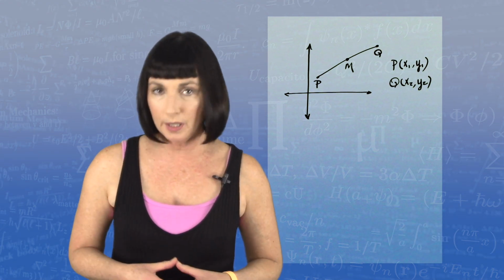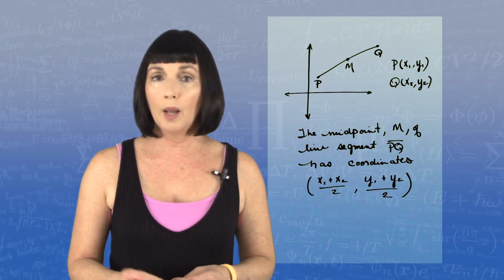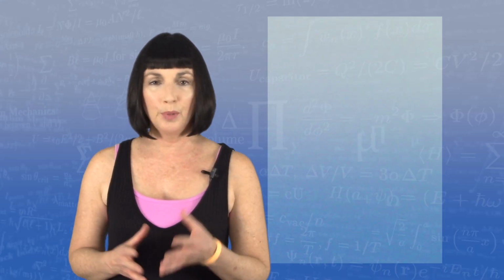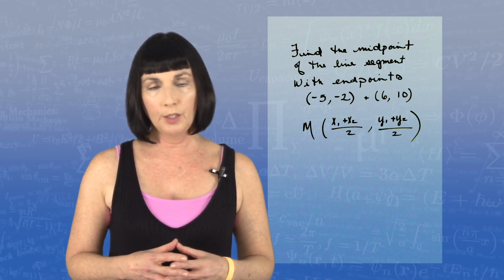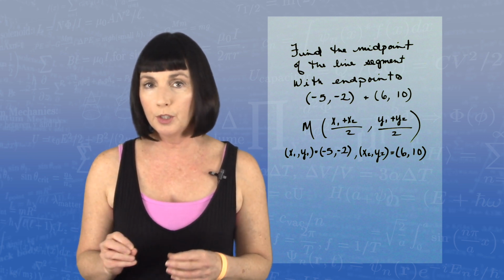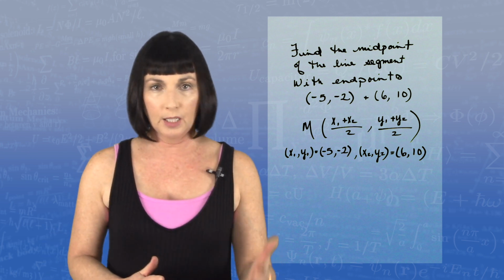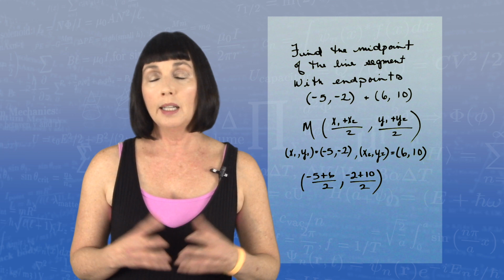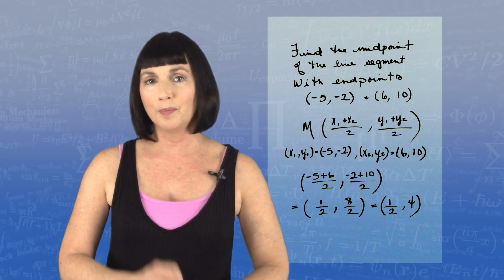Math Bytes w/ Allison: The Midpoint Formula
Learn what the midpoint formula is and how to use it. See a worked example.